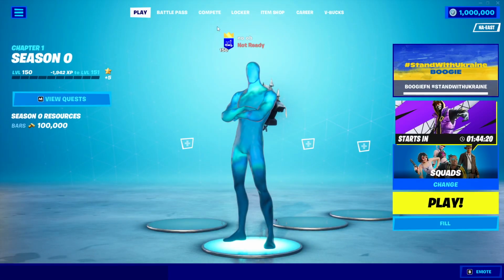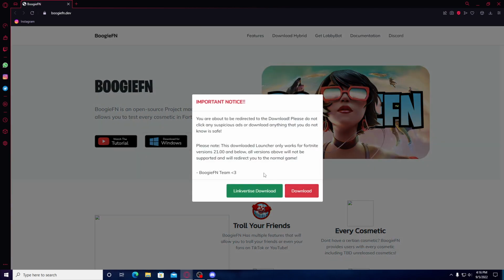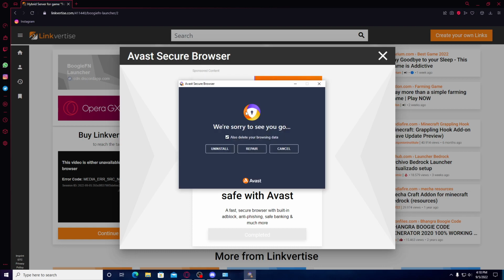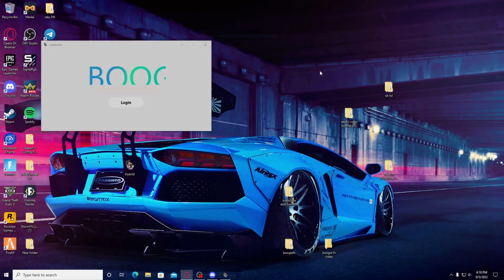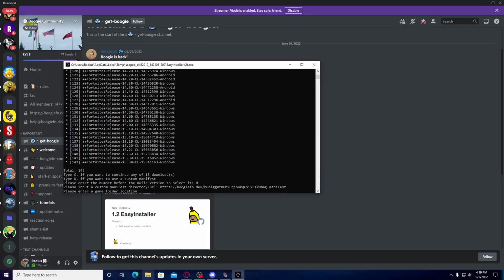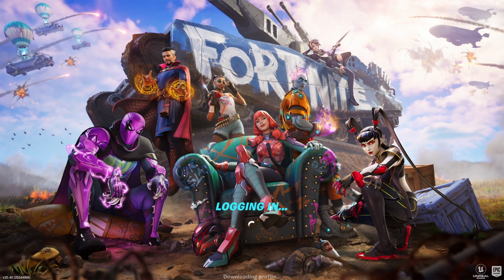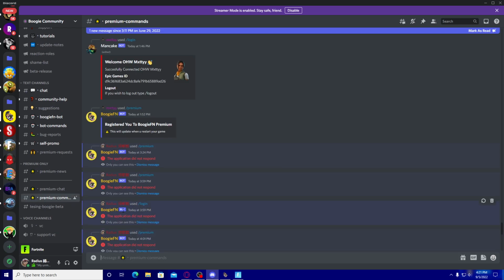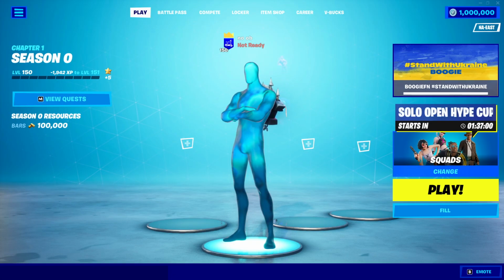HOW TO GET FORTNITE.DEV 2.0 And GIFT YOURSELF!